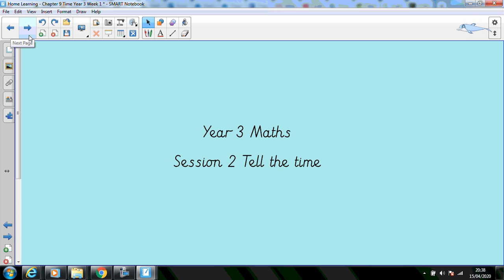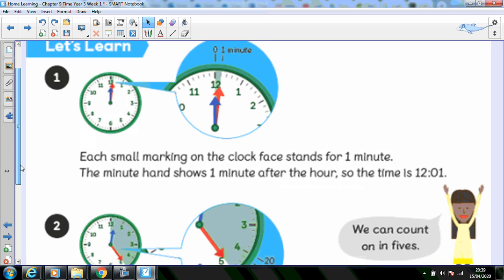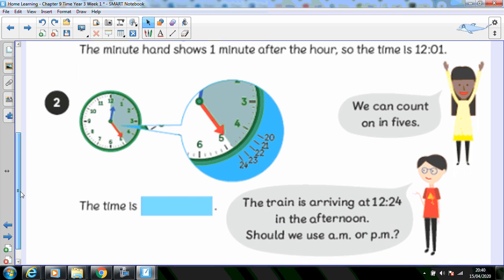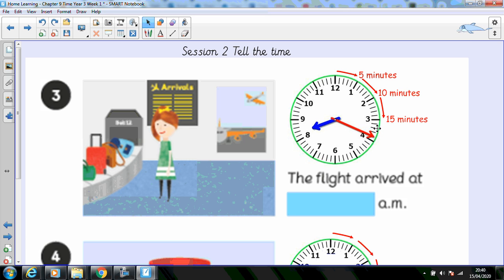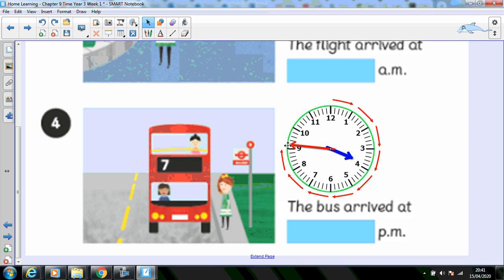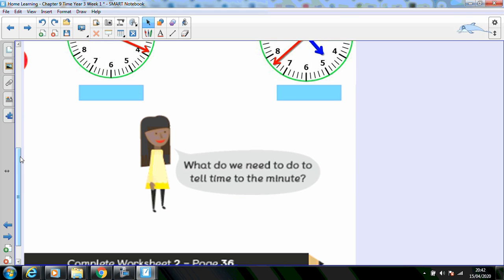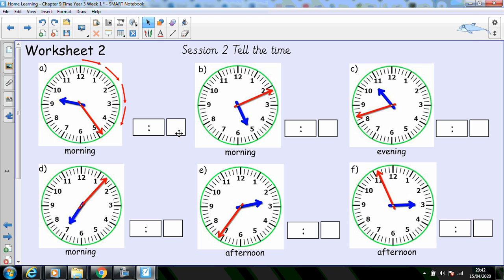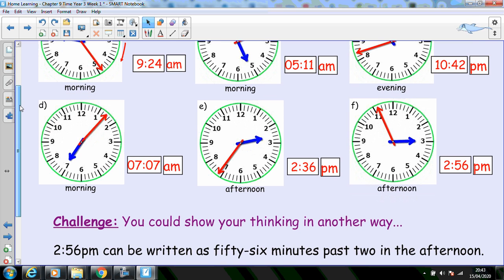Year 3 Maths Input Wednesday 22nd April 2020